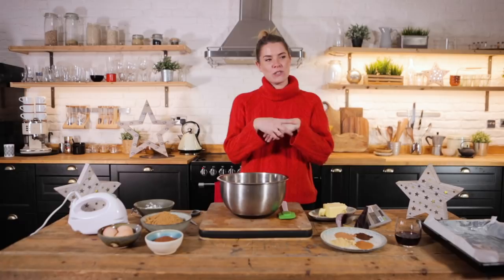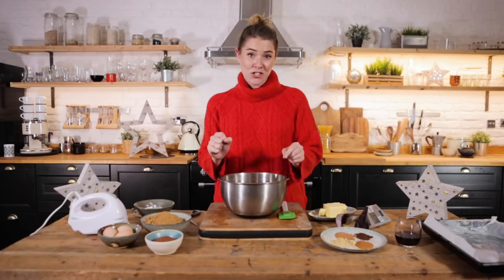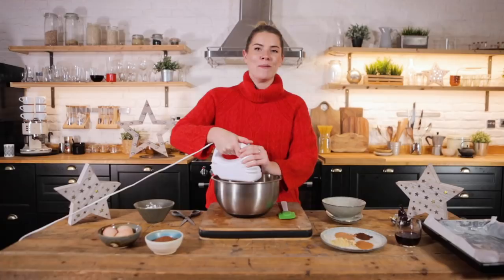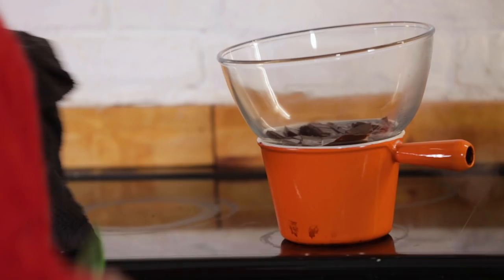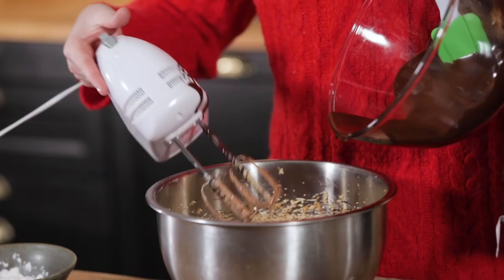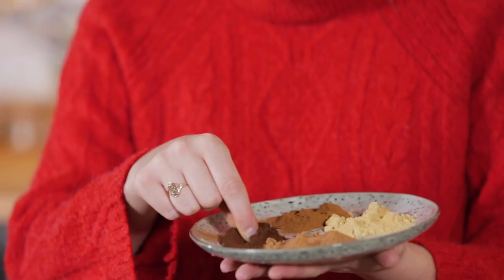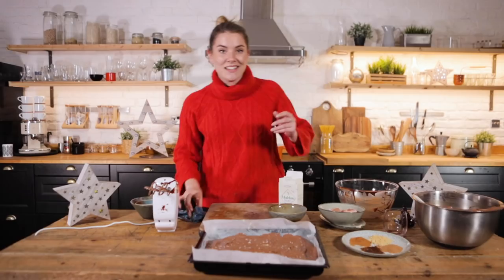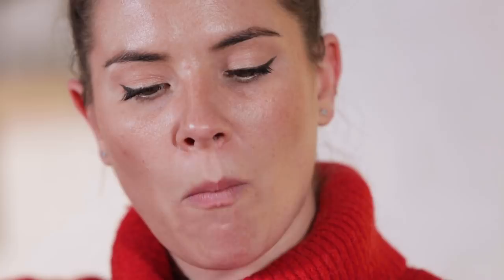Festive Mulled Wine Brownies Recipes | Katie Pix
Mulled wine brownies are the perfect Christmas treat: simple, delicious, and full of chocolate. What more could you want?